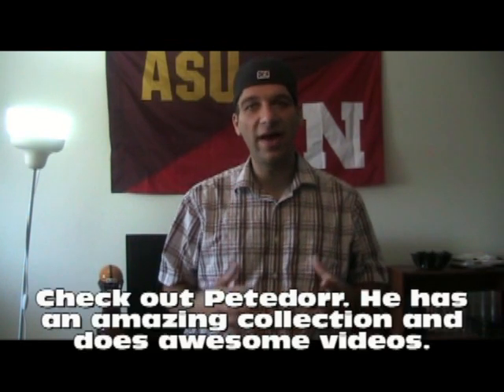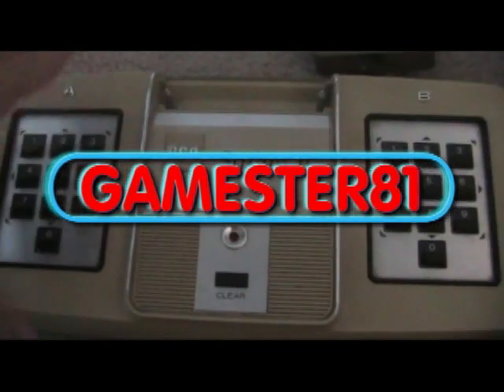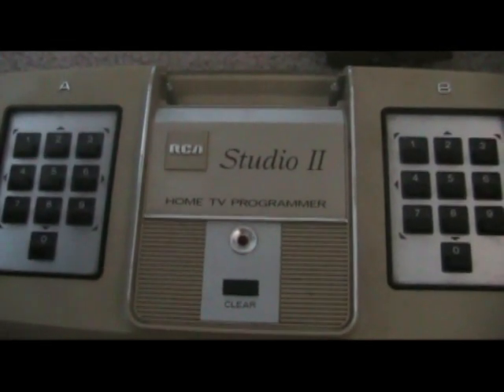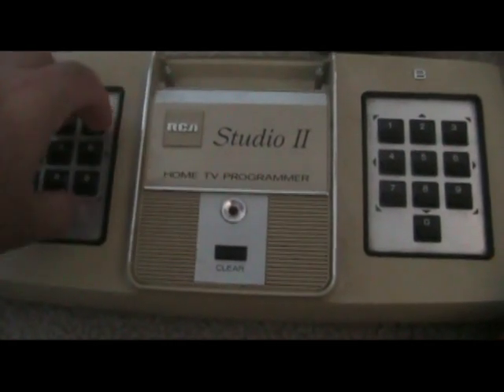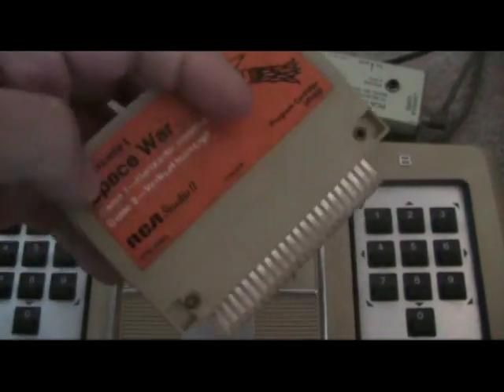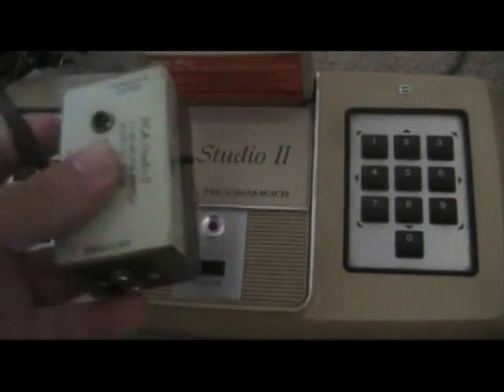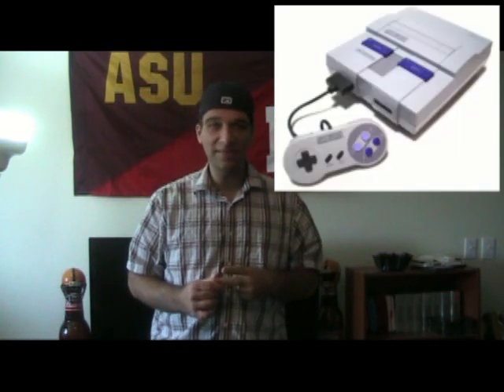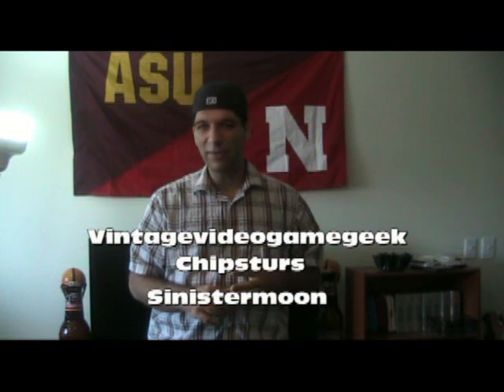Vintage RCA Studio II System Review - Gamester81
The RCA Studio II is one of the first systems with interchangeable cartridges and was released in 1977.